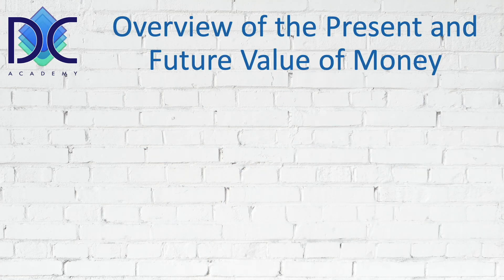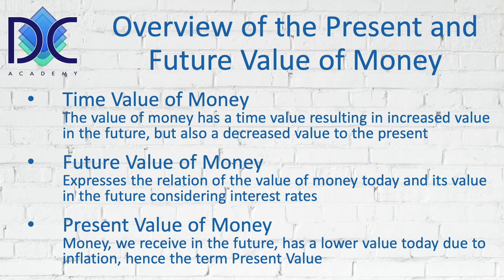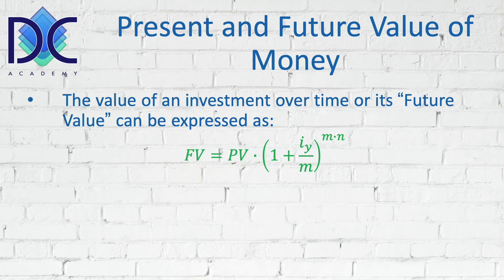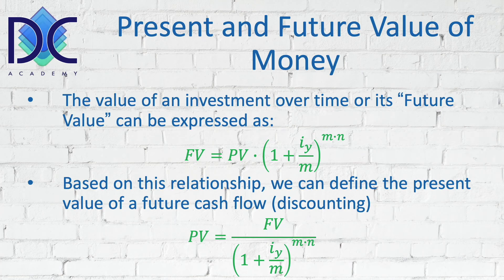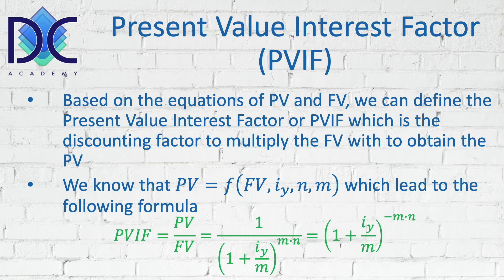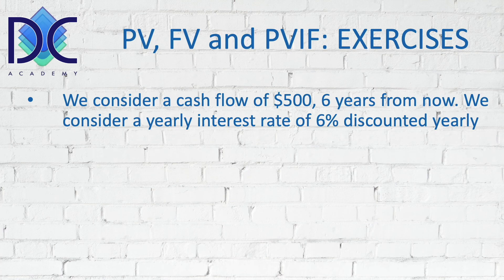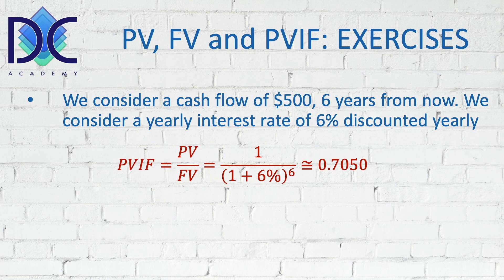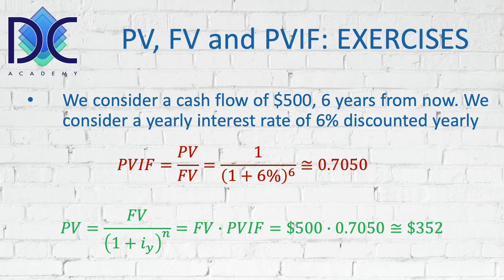Finance 005 - Defining Future and Present Value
Finance 005
Defining Future and Present Value

The concepts of Future (FV) and Present Value (PV) are important in finance.

The FV gives us the value of a cash flow in the future using the principles of compounding interest.

The PV gives us the value of a future cash flow in today's values and is the basis to evaluate the the value of investments and future cash flows.